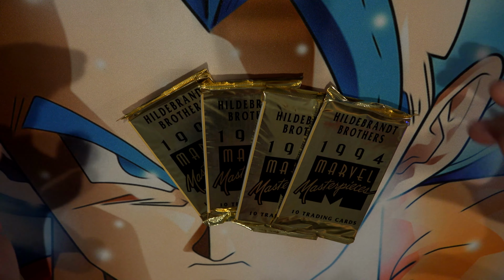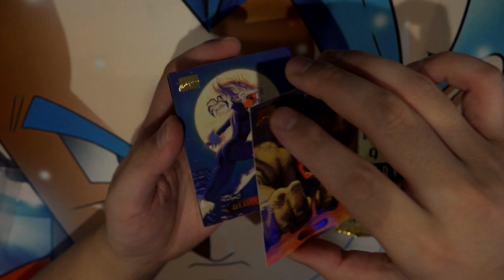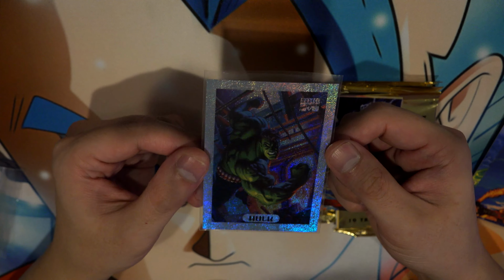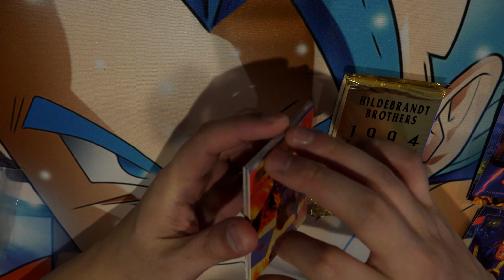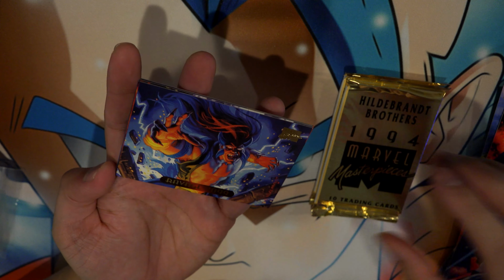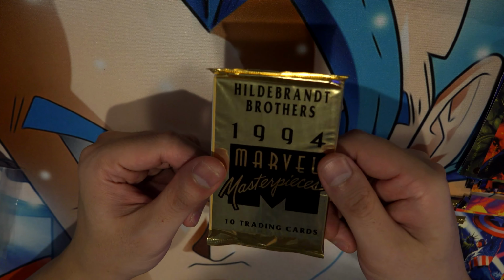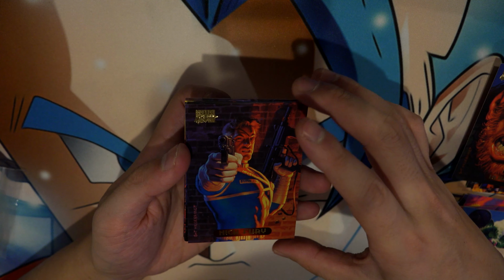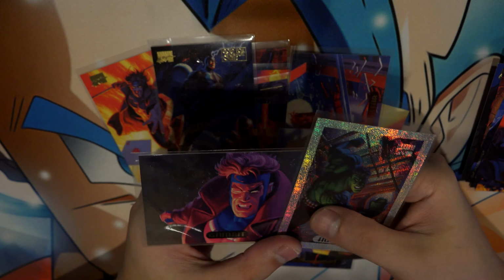1994 Fleer Marvel Masterpieces Booster Pack Opening! Part 3 4K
1994 Fleer Marvel Masterpieces Booster Pack Opening! Part 3 4K

Chapters:
0:00 B Roll intro
0:31 Intro
0:52 Odds
1:17 1st pack
3:02 2nd pack
4:40 3rd pack
5:52 4th pack

Desktop Setup
GTX 1080 ti
Yeti Mic
Corsair Void Headset
Corsair K95
Corsair M65
Asus 144hz Monitor